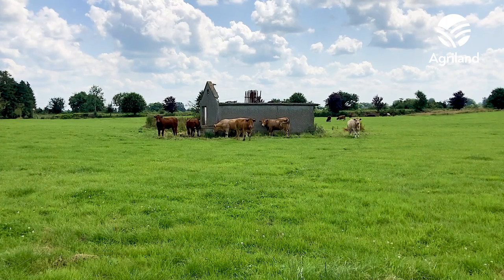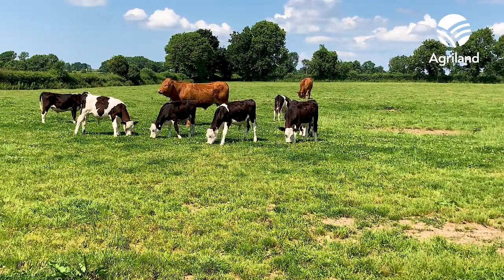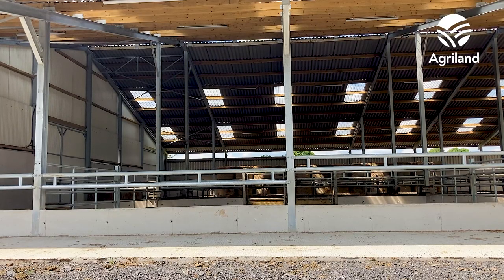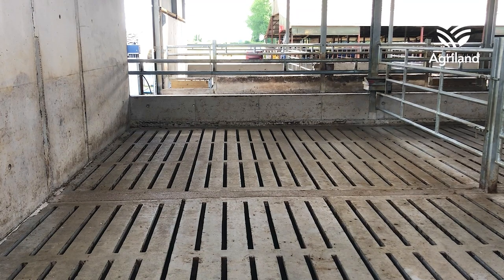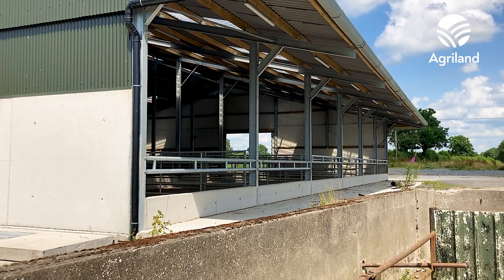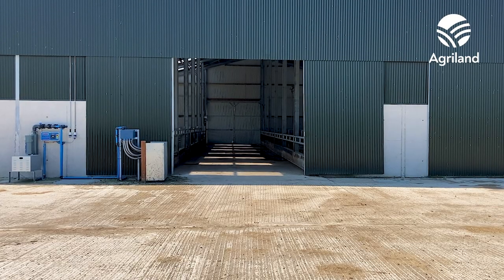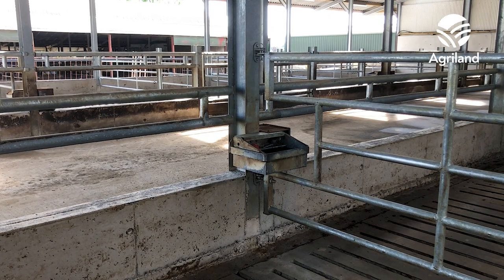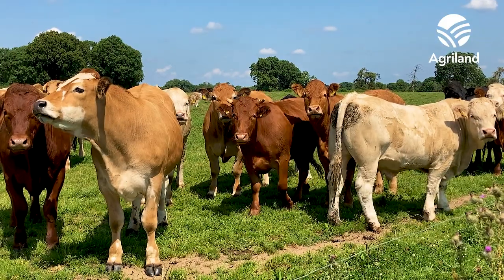Buildings Focus: A 220-head capacity beef unit in Co. Longford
In this week's Buildings Focus Agriland got the chance to see a new slatted beef unit on the farm of Michael Delaney from Ballymahon, in Co. Longford.